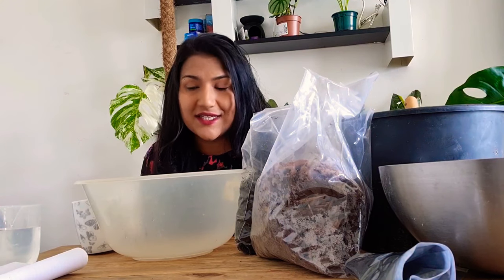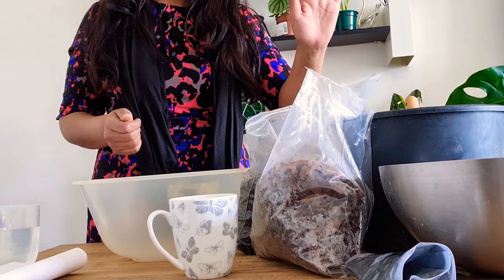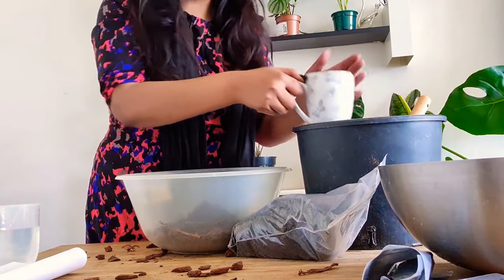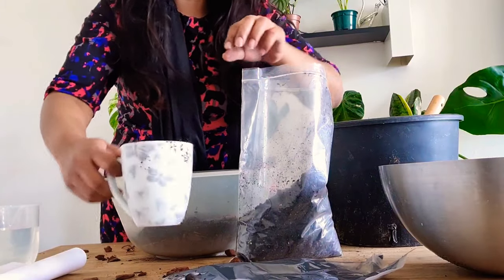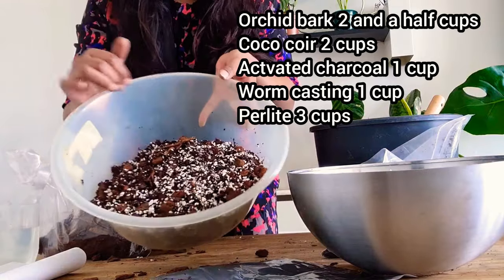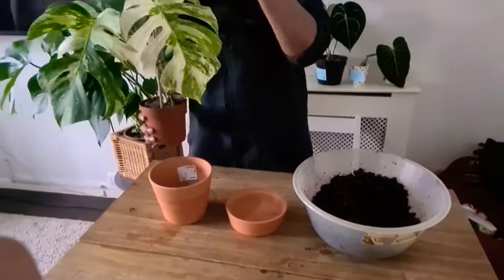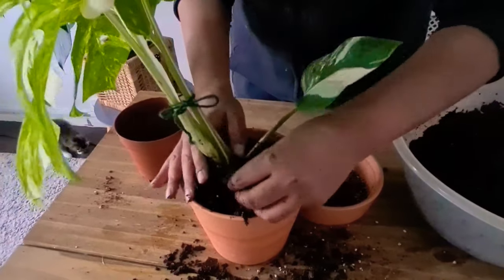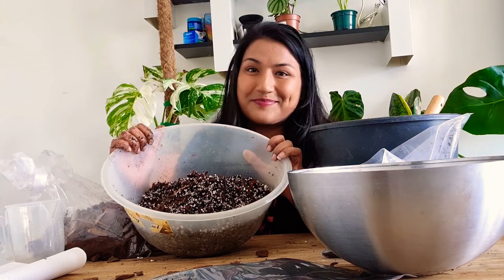Easy way to make soil mix for plants Aiords using cup size Measurements- Ruby's Plants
I'm using cups to Measure in how much soil is required the easiest and simplistic way to do it no need to know the % I just show you how to do it with cup size this is my own idea and away off doing it no one no where has this been done im the very first thanks guys hope this helps you all out there lots off love

Musician: @iksonmusic

Easy way to make soil mix
easy way to make house plant soil mix
easy way to make aroid soil mix